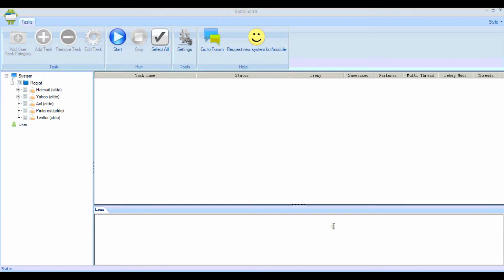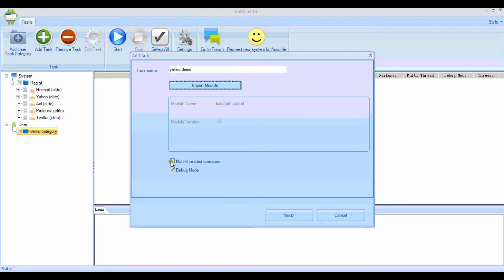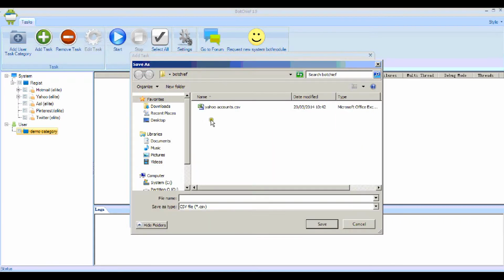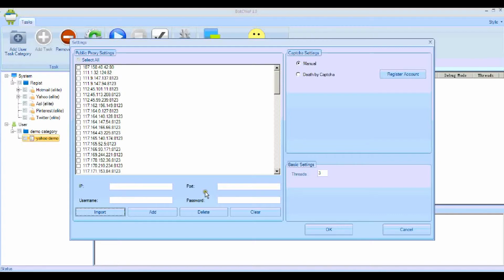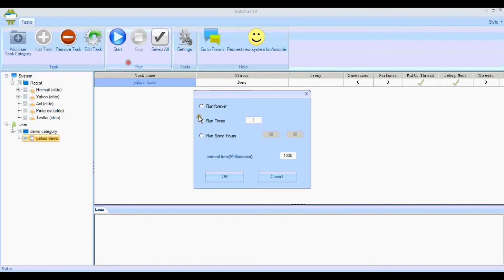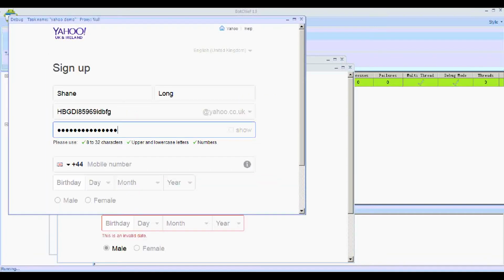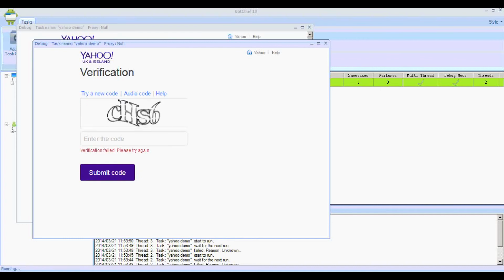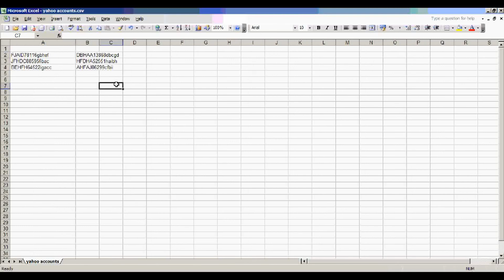botchief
See BotChief in action